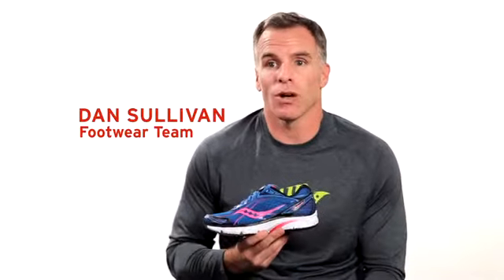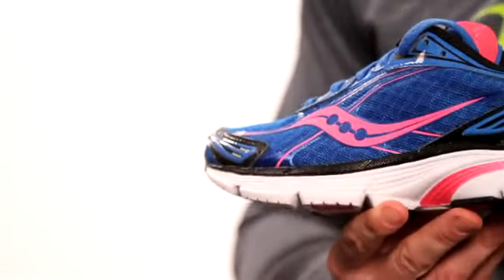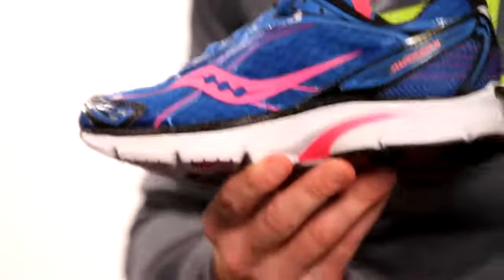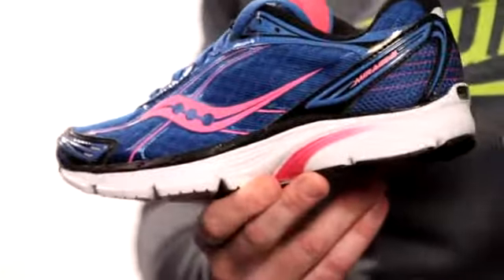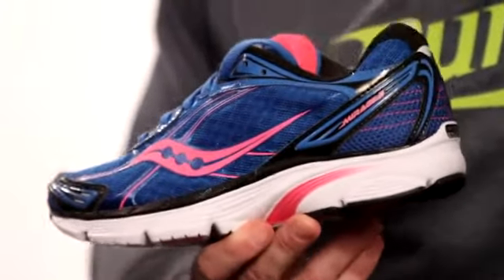Saucony Men's Progrid Mirage 2 Running Shoe